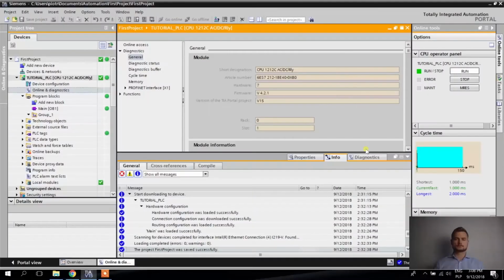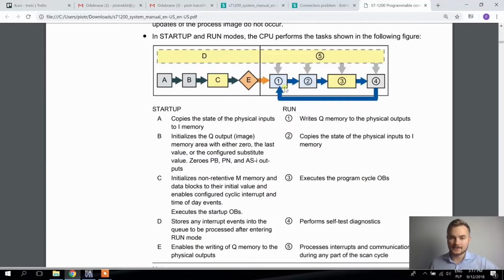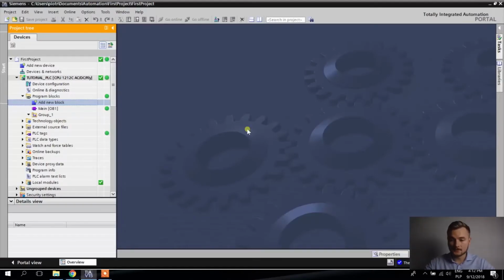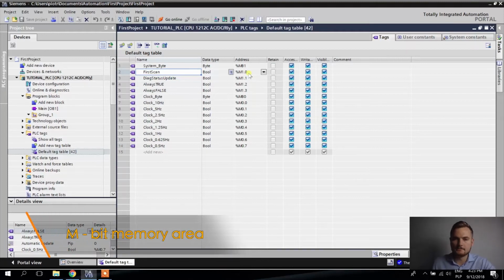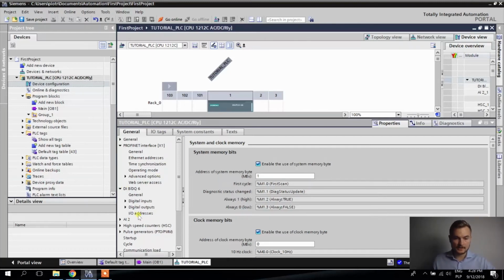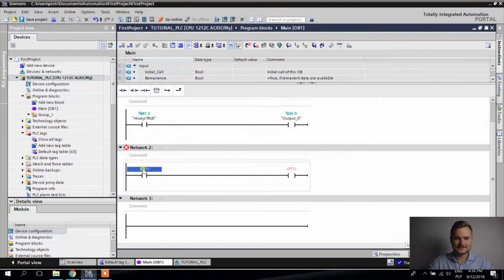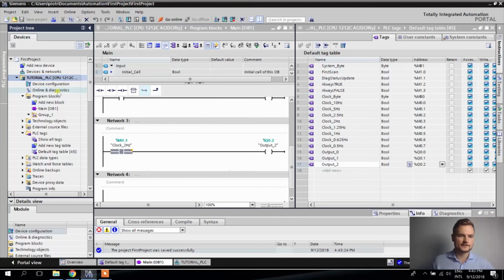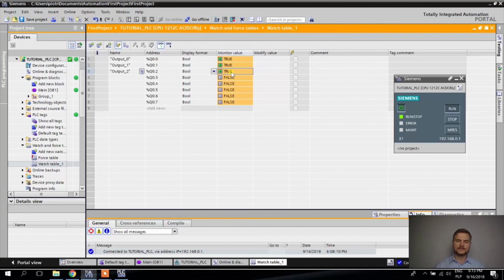TIA Portal Tutorial 04 - PLC cycle and the first program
Learn how the Siemens PLC cycle works and write your first program for Siemens S7-1200 PLC or PLCSIM in TIA Portal.
This video is part of the free TIA Portal tutorial.

Check out the full course and get notified whenever more free videos are coming

Timestamps:
1:40 OB1 cycle description
7:17 Different kinds of Organization Blocks
8:35 System and clock memory bytes
10:49 PLC tags
12:50 First program
14:11 Inputs and Outputs
17:59 Second program
22:31 Simulator
22:58 Monitor the code in real time